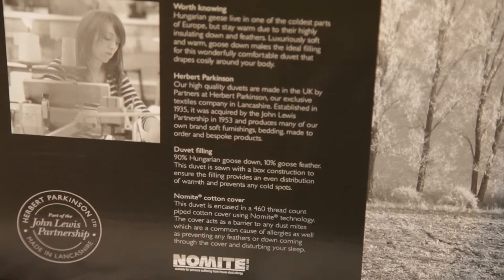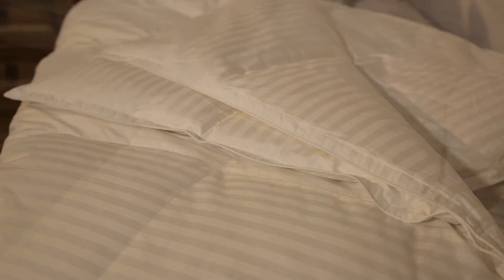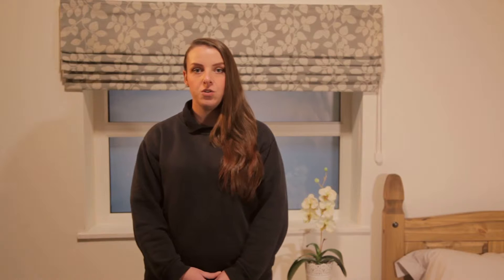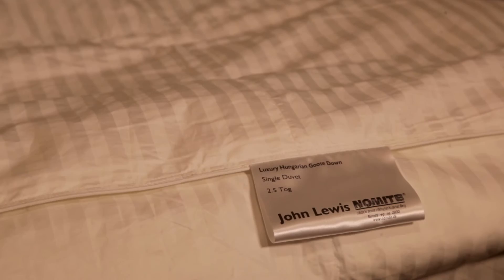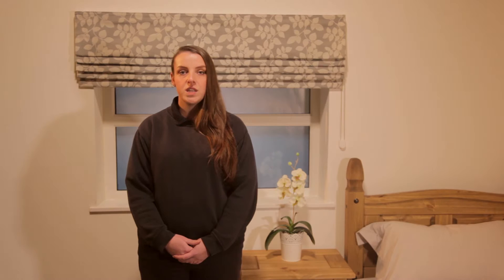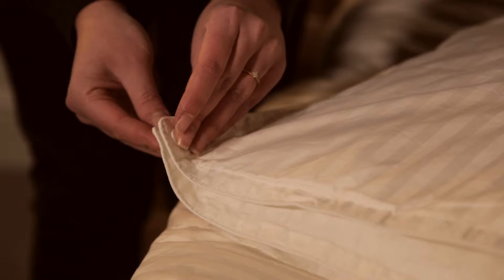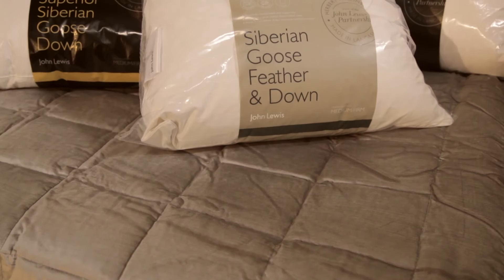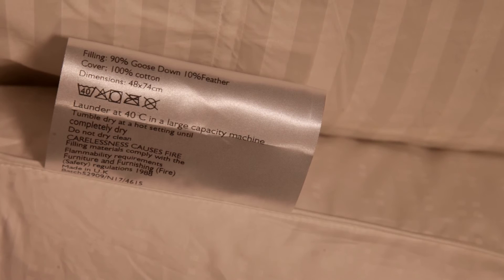How to care for natural filled duvets and pillows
A short video to demonstrate how to care for your natural filled duvets and pillows.